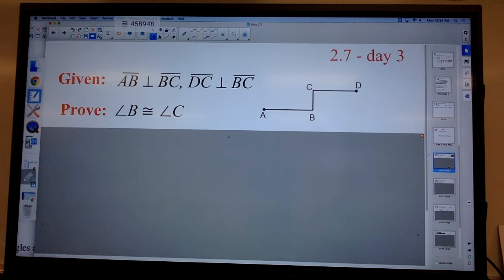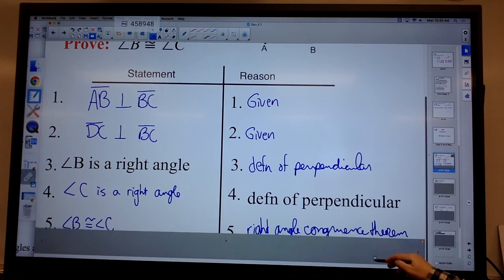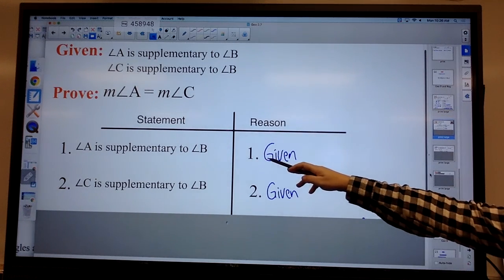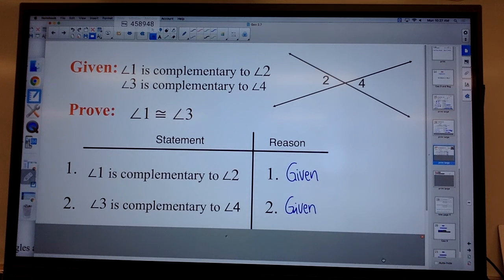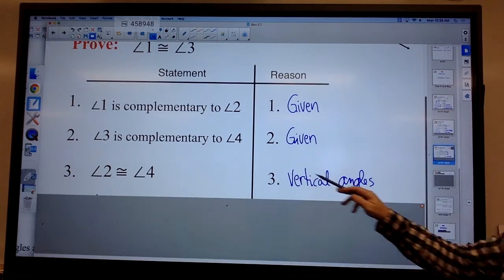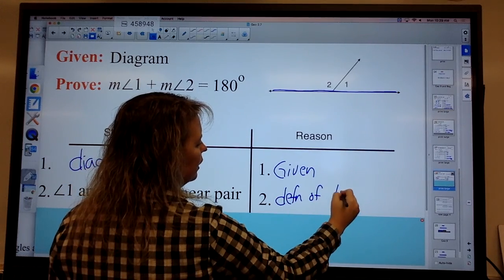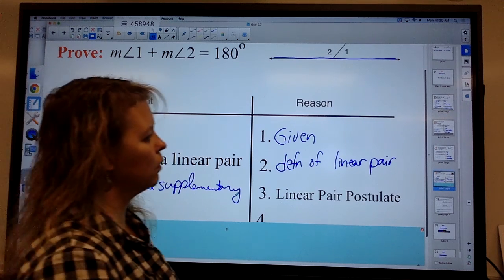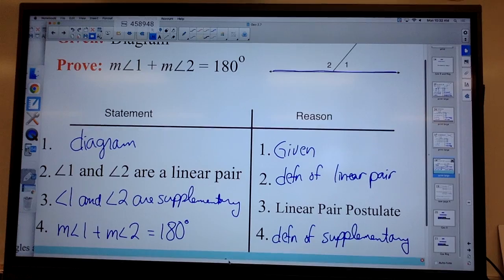Geometry sec 2.7 day 3